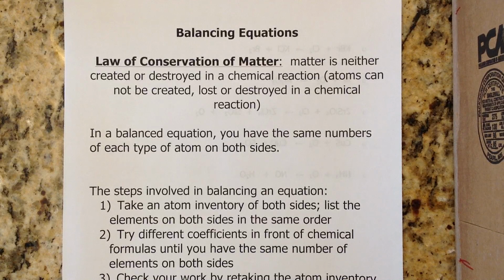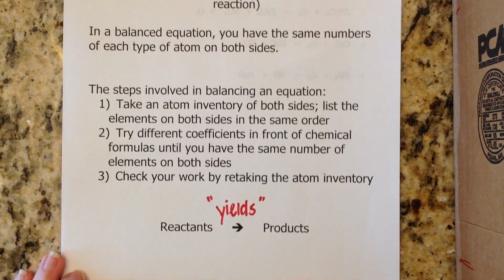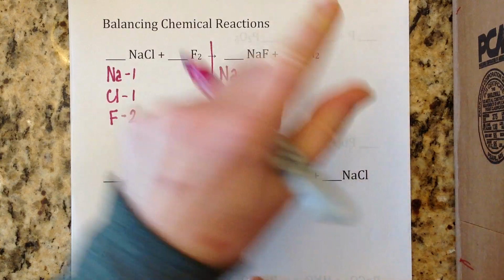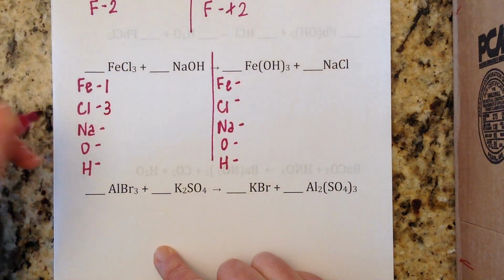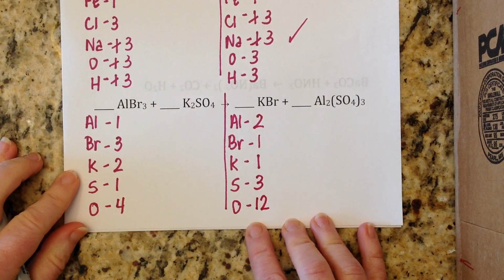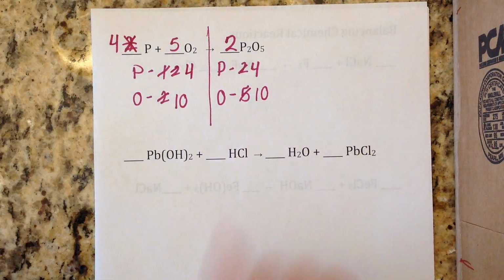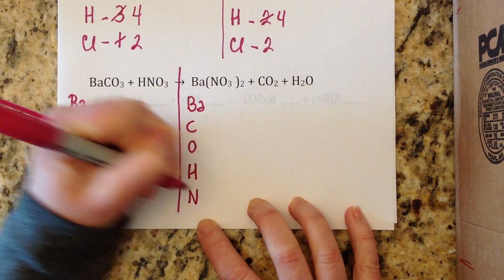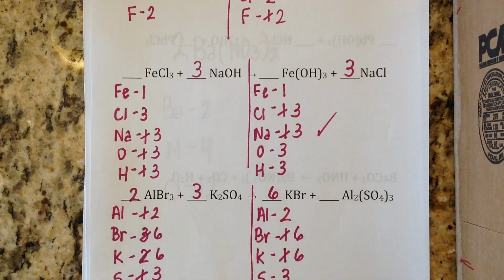Balancing Chemical Reactions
Tutorial breaks down the steps to balance chemical reactions.  Basic overview and easy to follow instructions.  This important skill is a key step to solving stoichiometry and limiting reactant problems.